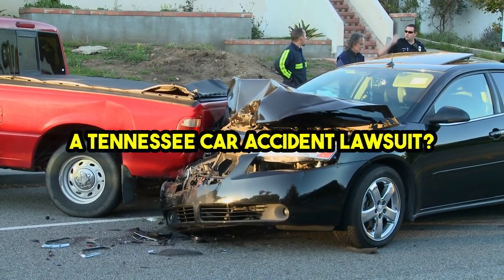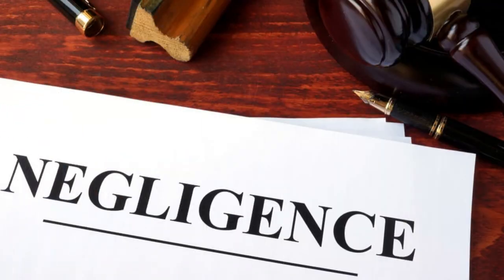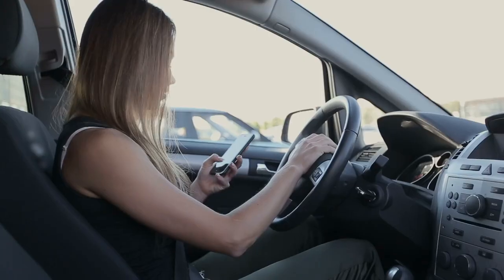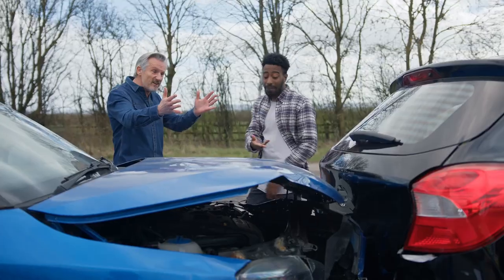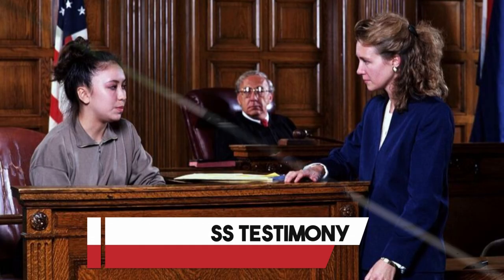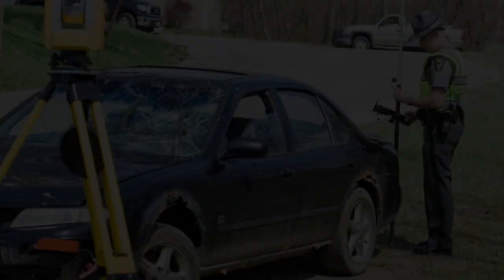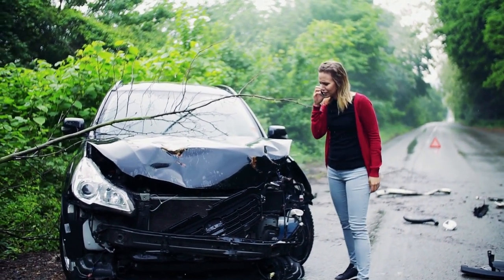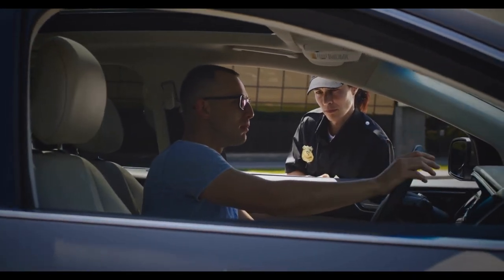How can you prove negligence in a Tennessee car accident lawsuit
In this video, we'll discuss how you can prove negligence in a car accident lawsuit in Tennessee. We'll go over the different types of evidence that can help you win your case, and provide a case study to help you understand how negligence can be proven in a car accident lawsuit.

If you're involved in a car accident in Tennessee, don't wait to consult with a lawyer. This video will help you understand how to prove negligence in a car accident lawsuit, and provide you with the resources you need to get the justice you deserve.